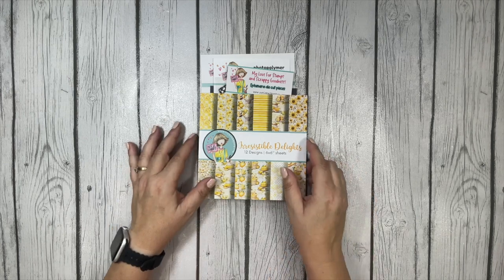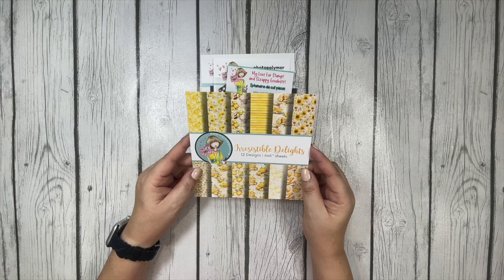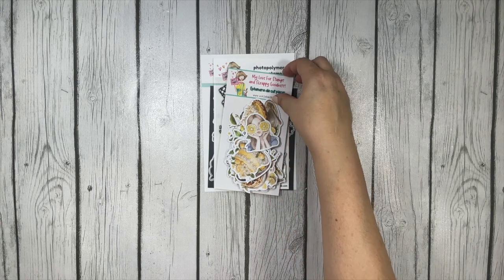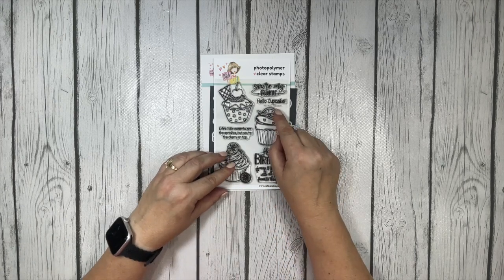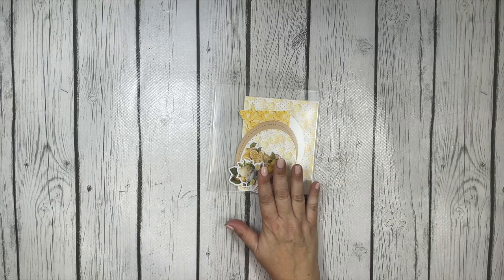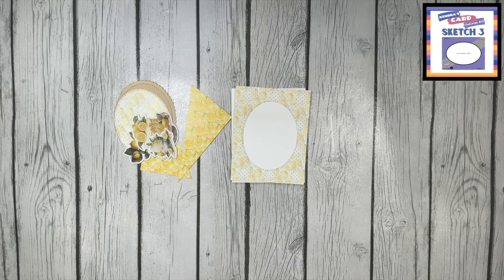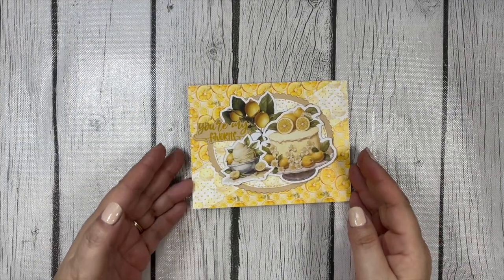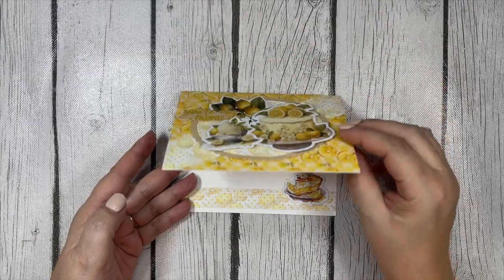KendrasCardChallenge15 Featuring Not 2 Shabby | Sketch 3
Thank you so much for joining our KCC15 Collaboration Hop featuring Super Sponsor - Not 2 Shabby! Our team will be showcasing some of their amazing products with Kendra’s Card Challenge #15!!

Deadline: July 23rd